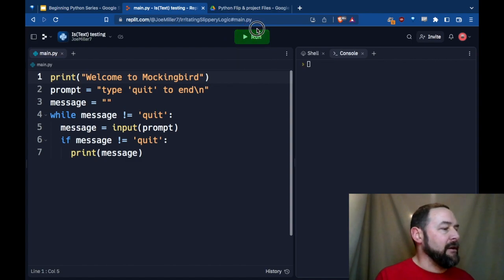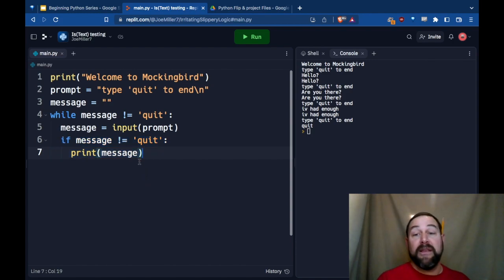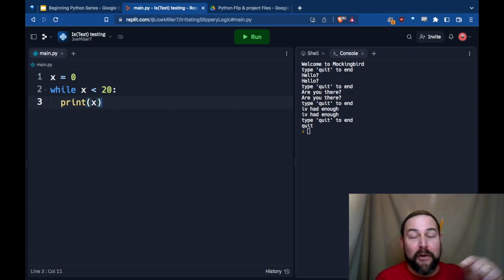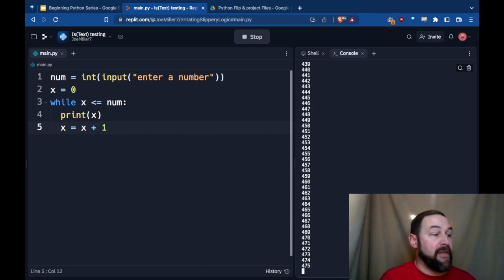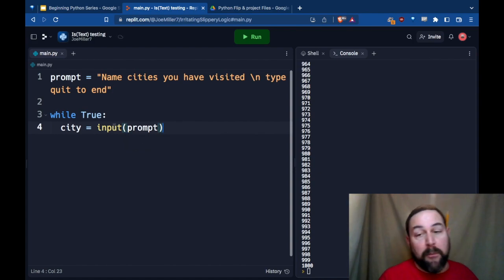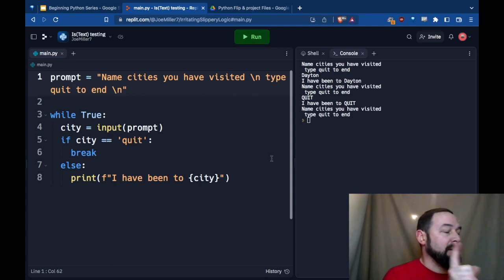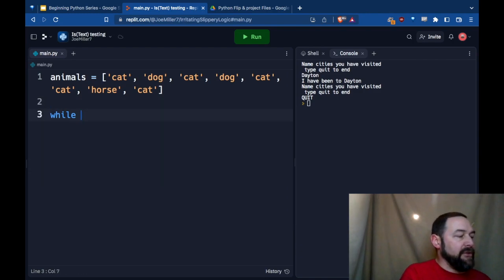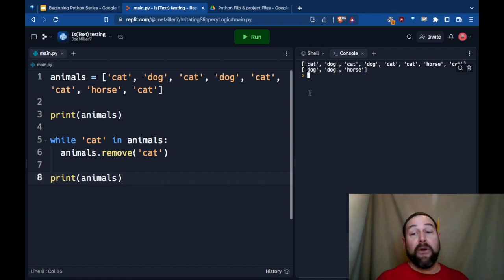Beginning Python 03B: Conditional Ifs & While Loops Part 2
In this Video we go into While Loops and learn how and why, and even throw a little For loop info into the mix.

This video series is for people who have had a little experience with Python, know how to set up a Replit or install a development environment for Python already.  The video series is designed to be used in a Flipped Classroom environment where the skills are applied to solve problems in the classroom.  Those projects are available for teachers free of charge and include a description of the program's requirements, skills needed to complete the program, and a sample solution.